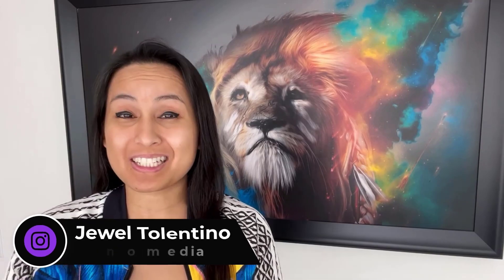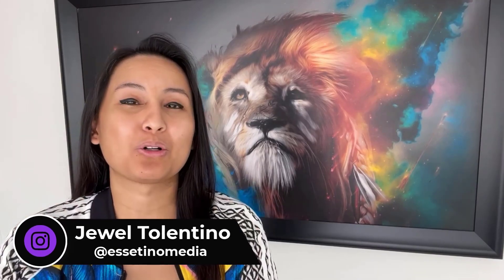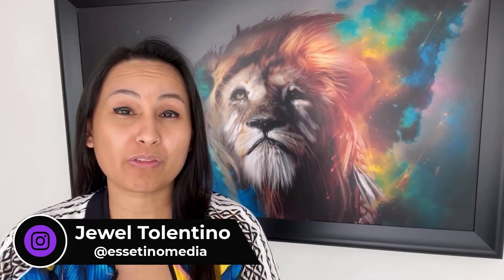Earning $5,000/month being a Camtasia Video Editor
Camtasia Video Editor // I will discuss how I make about $5,000/month as a video editor with Camtasia. Most people think that you need to use high-end complicated software like Adobe Premiere Pro or Final Cut Pro... You don't need any of that, you just need to know your market and know how to sell.

🎓 ➤ GET BETTER AT YOUTUBE: 👇

💎 DOWNLOAD THE FREE GUIDE ➤ Download "Top 15 Reasons Why YouTube Channels Fail to Get Views"

🟣 OUR #1 METHOD FOR ORGANIC YOUTUBE GROWTH ➤ Rank Your YouTube Videos Higher in the Search

🎥 ➤ OUR FILMING GEAR:

✦ Cameras:

1. DSLR Camera: Canon M50

2. Webcam Camera: Logitech c930e

✦ Microphones:

1. USB Mic: Fifine Technology

2. Lapel Mic: PowerDeWise

00:00 Earn Being A Camtasia Video Editor
02:02 Learning Camtasia Video Editing Software Completely
02:30 Create A Unique Video Editing Style
02:57 Camtasia How To Tutorials For Youtube
04:47 Create Camtasia Tutorial Videos
06:26 Become An Authority With Camtasia
07:00 Know What Services To Provide